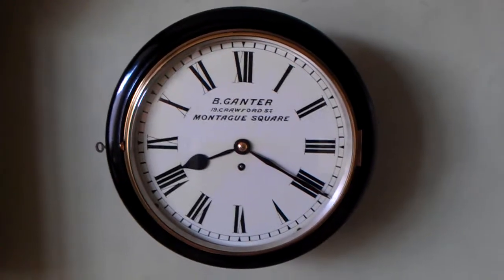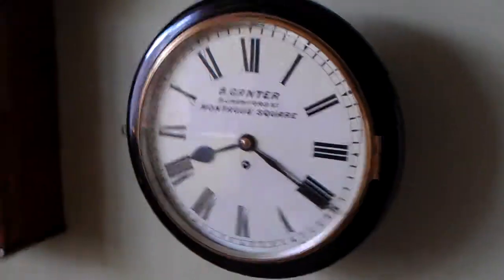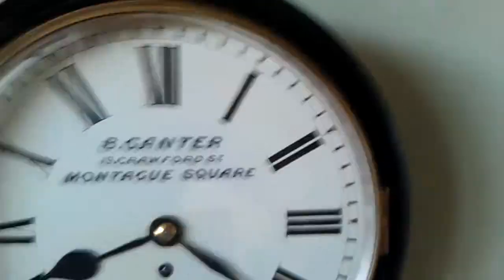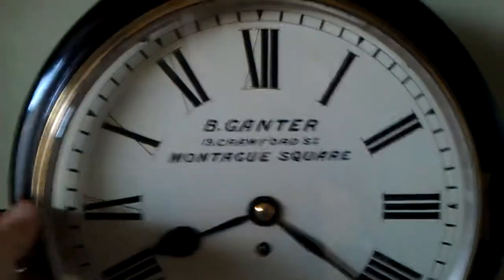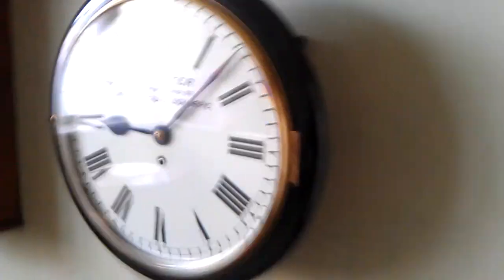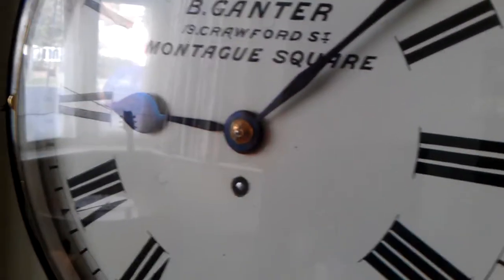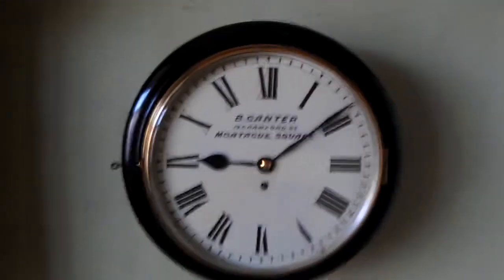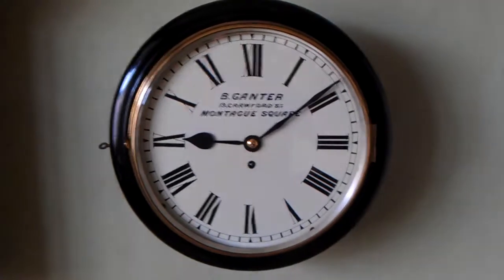Ganter Single Fusee 12" Dial Clock